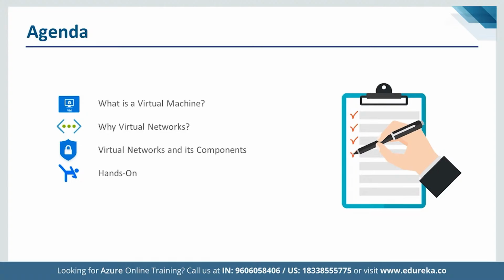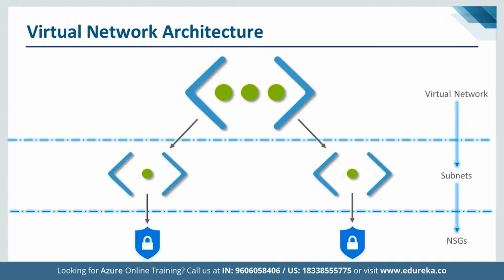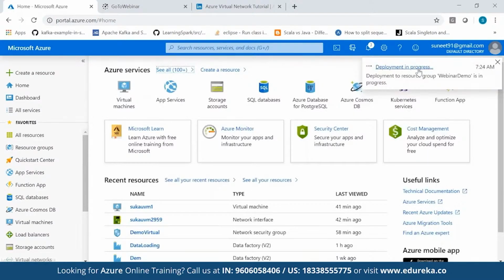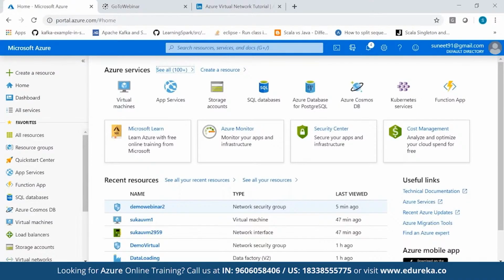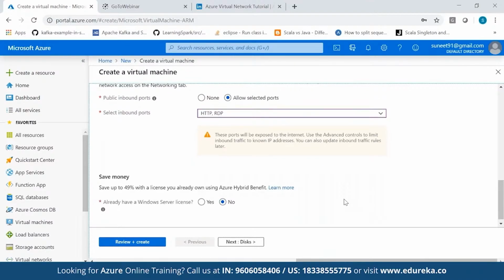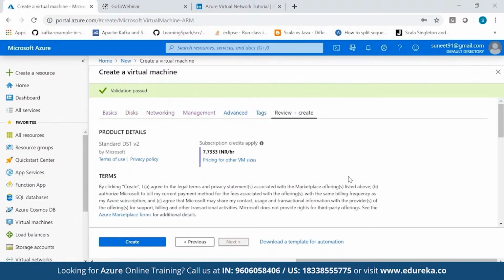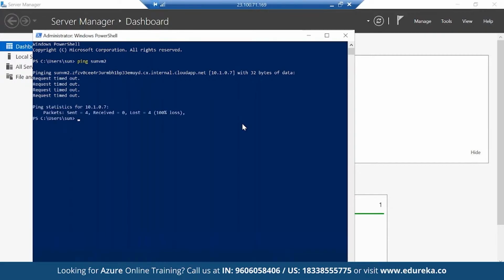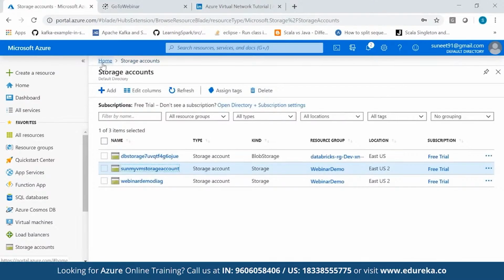Azure Virtual Machine | Azure VM Overview | Microsoft Azure Training | Azure Rewind - 5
In this Edureka  Azure Virtual Machine Tutorial, you can find how we can configure a database server with Virtual Networks, in this session we will see how we can configure a WebServer with virtual networks.
Below are the topics we will cover in this live session:
00:00:00 Introduction
00:00:15 Agenda
00:01:03 What is Virtual Machine
00:01:41 Why Virtual Networks
00:02:55 What is a Virtual Network
00:05:09 Demo

What is Microsoft Azure AZ 305 and what is it used for?

The exam is called the AZ-305 exam is replacing the older exam AZ-304 exam that will expire on March 31, 2022. The exam forms part of the Microsoft role-based certification program. The test tests your knowledge in four areas of study. This is how we'll go over the four areas in this course of study. The first step is to design Azure identity monitoring, governance, and identity solutions. We'll then show how to create solutions for data storage. In the final part, we'll discuss the design of infrastructure solutions.